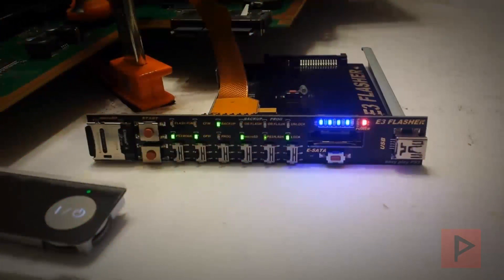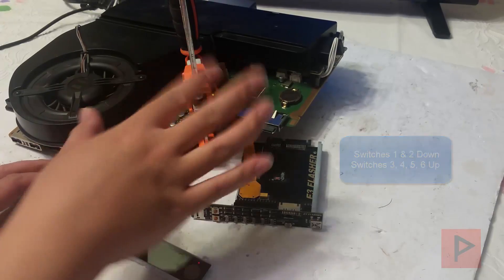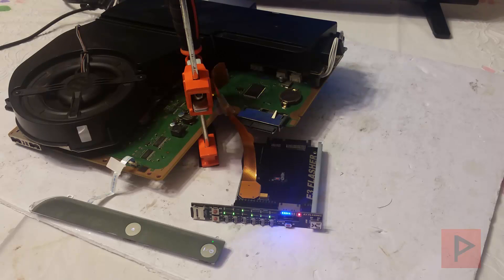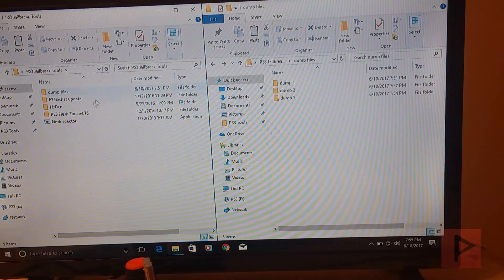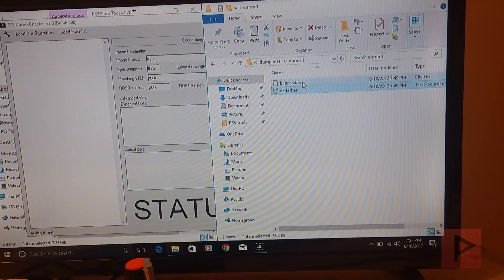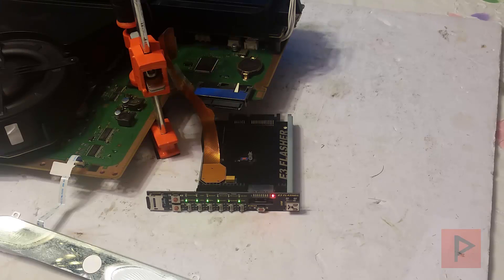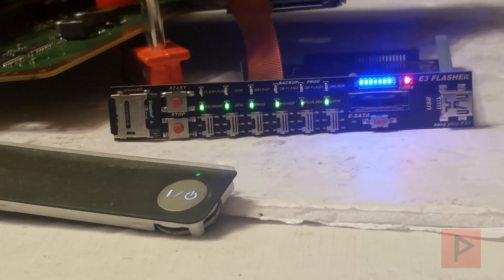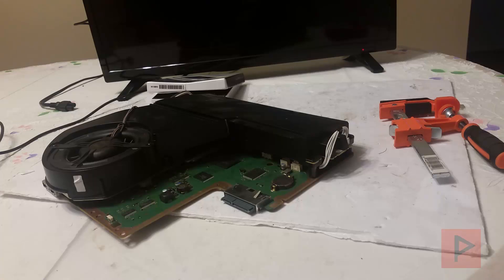[How To] Downgrade PS3 Slim Using E3 Flasher - Refresher Tutorial 2017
Today's video get's straight to the point: Going over the E3 flasher process for the PS3 slim. I show you how to update the E3 flasher, how to do 3 dumps, verify the dumps, and then flash over a patched dump.

This is the hardest part of the mod which is making sure you have good valid E3 flasher contact before finishing the downgrade process.

See the PS3 playlist for more useful videos!

Looking for E3 flasher? I recommend E3 Flasher paperback edition. Get it from trusted sellers on Amazon or Ebay!